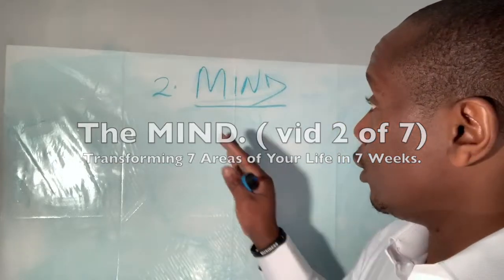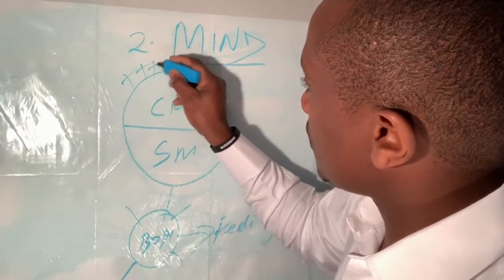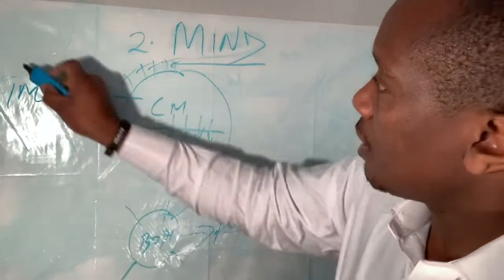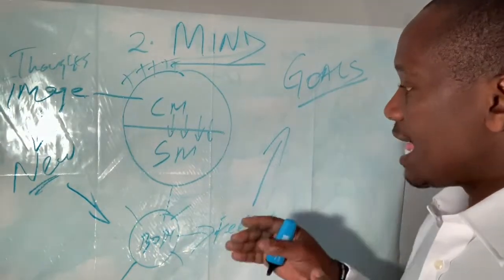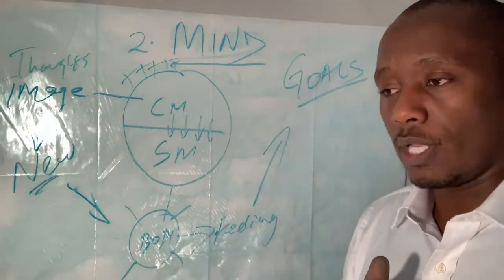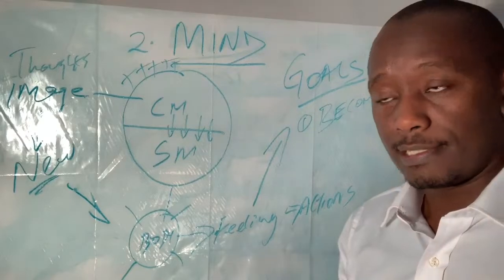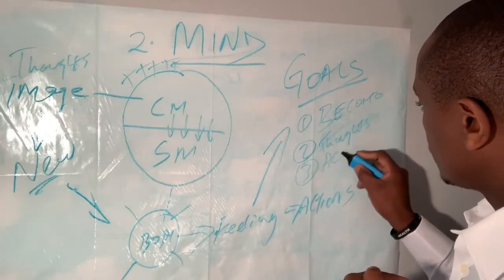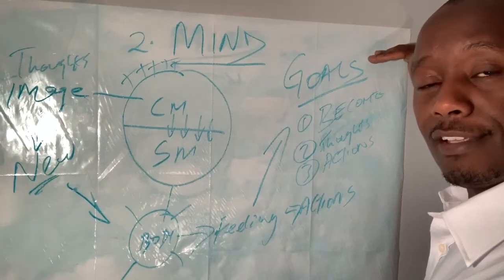The 7 Areas of Life -- The Mind (2 of 7)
The Mind; Part 2 of 7